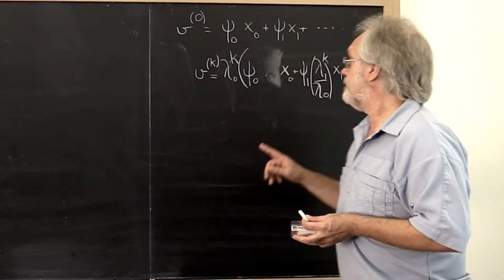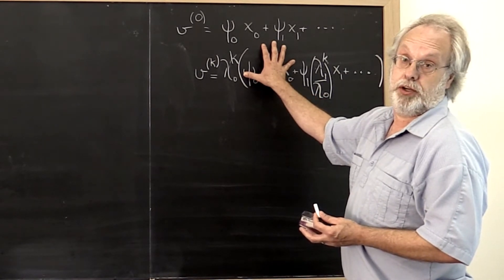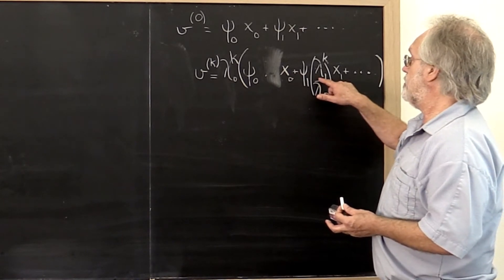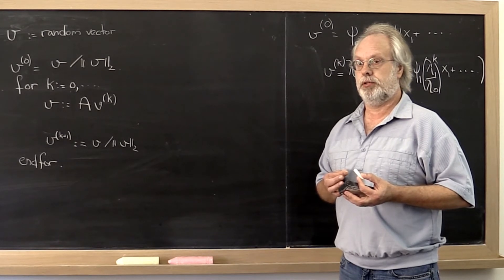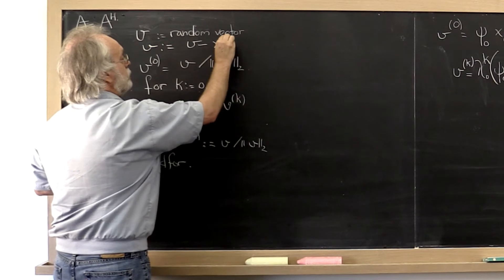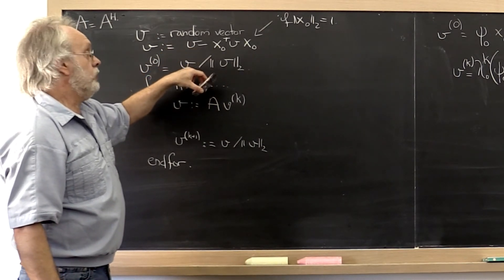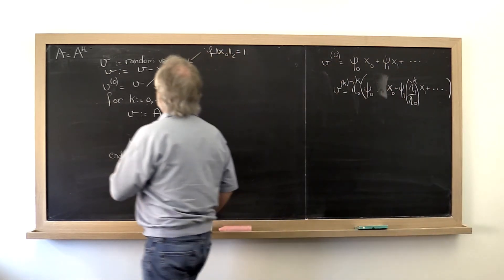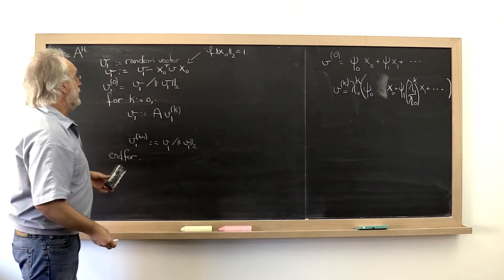10.1.1 Subspace iteration, Part 2